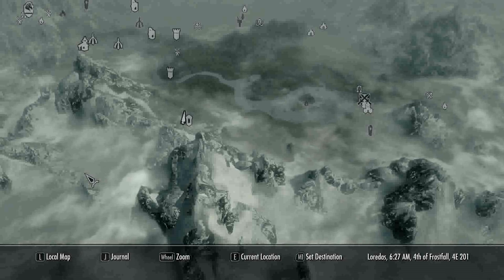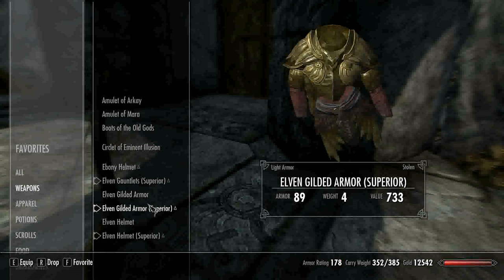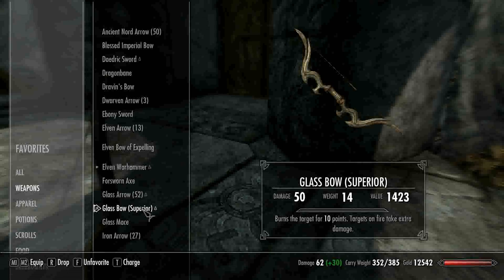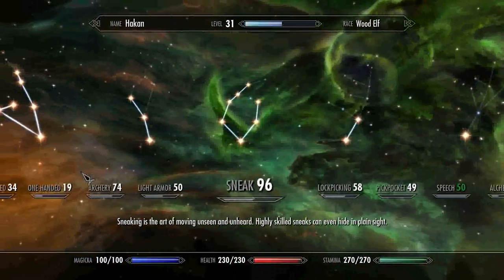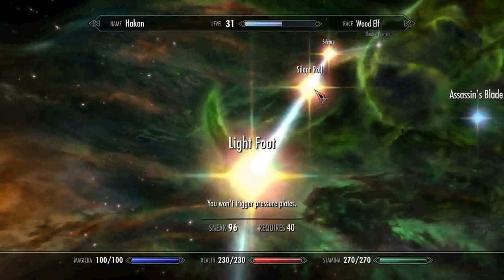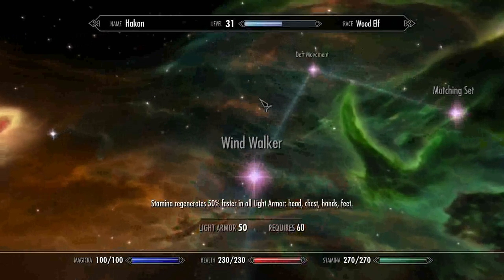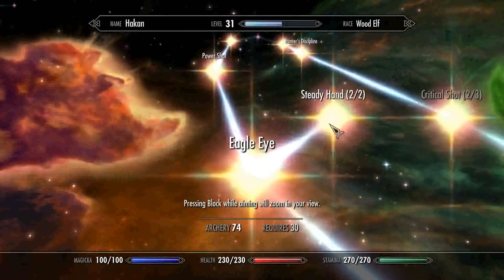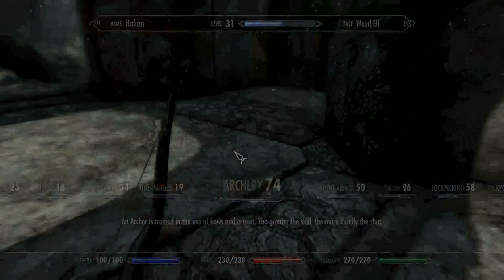Skyrim Archer Tutorial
READ BEFORE WATCHING: I made this primarily for a friend, so I'm ranting / informing him of specific things.